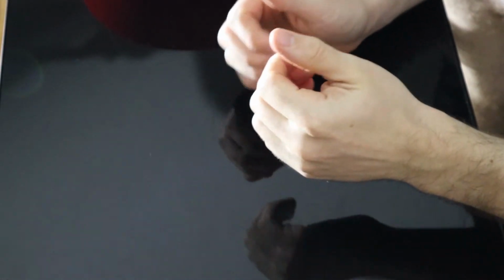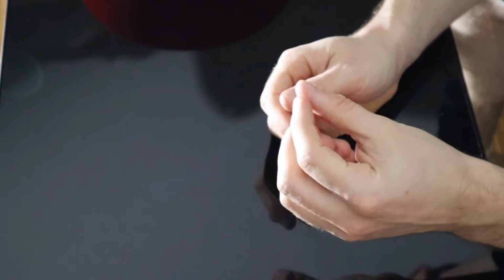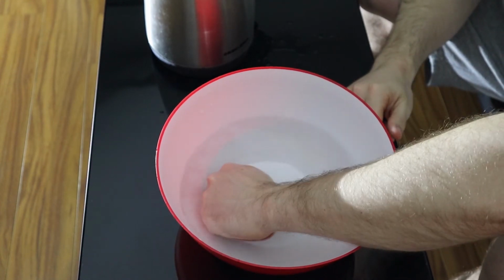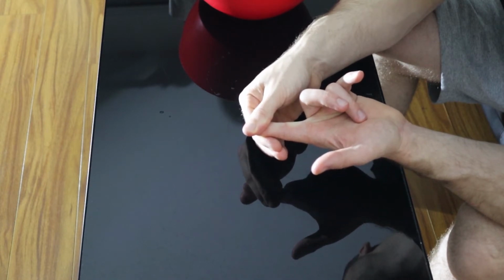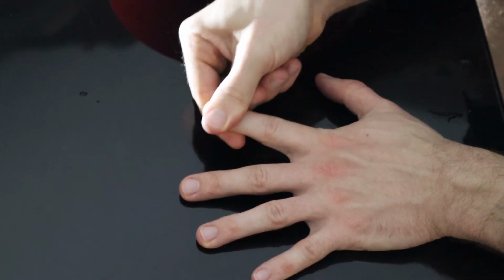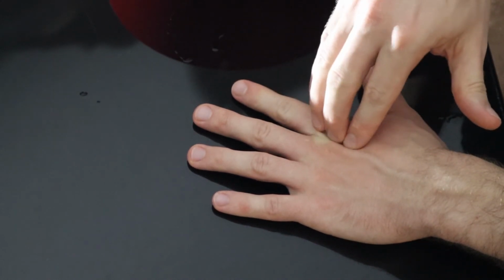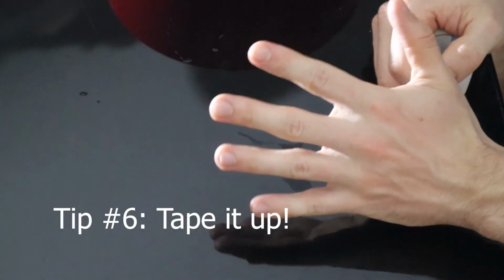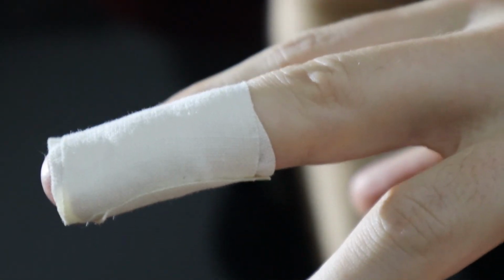Sore Fingers? 6 QUICK FIXES for Finger Strains to DO AT HOME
Listen to your medical provider before taking this advice